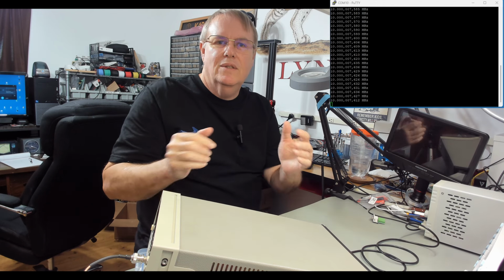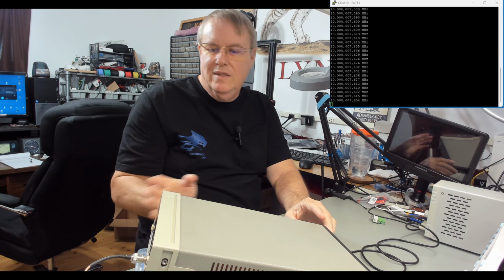Are You Making This HUGE Mistake With Your 53131A Frequency Counter?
RJ is working with a 53131A frequency meter and runs into a problem. He's using it to log data acquisition from oscillators and wants to share his troubleshooting process. Hopefully this will help others working with similar test equipment or agilent units.